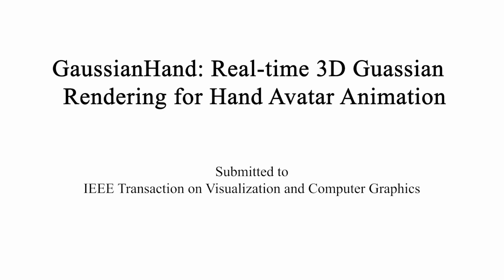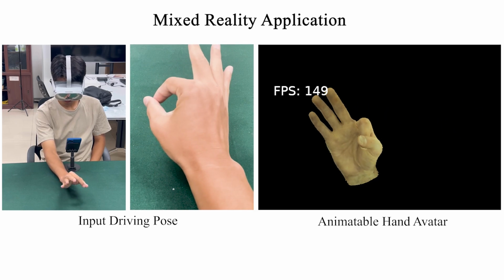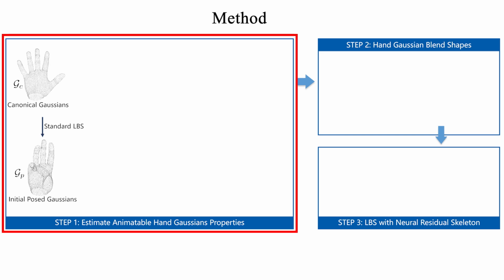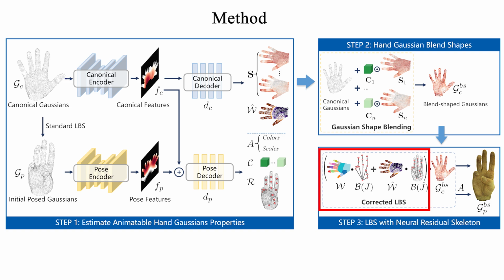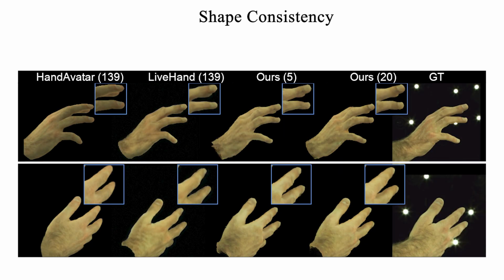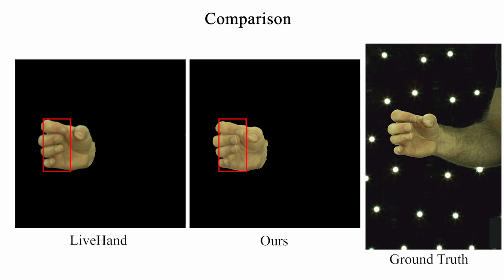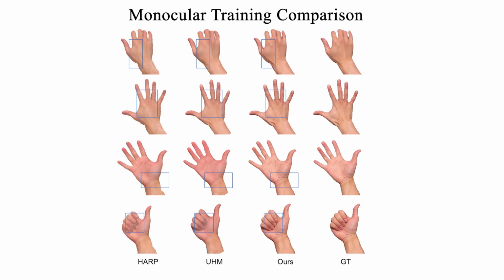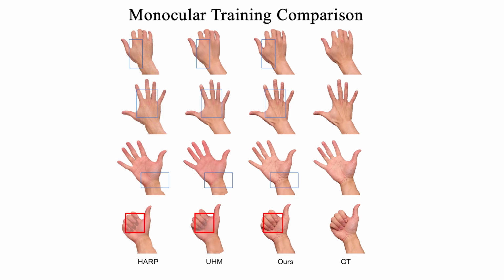GaussianHand: Real-time 3D Gaussian Rendering for Hand Avatar Animation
IEEE Transactions on Visualization and Computer Graphics (IEEE TVCG, 2024)